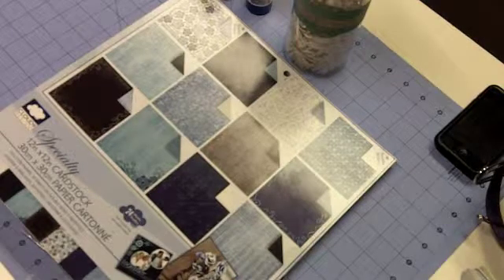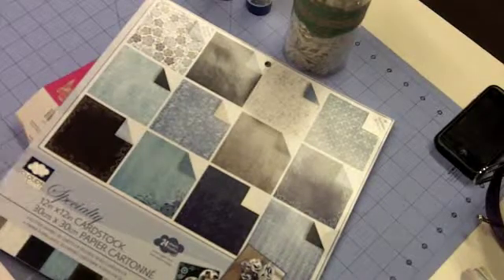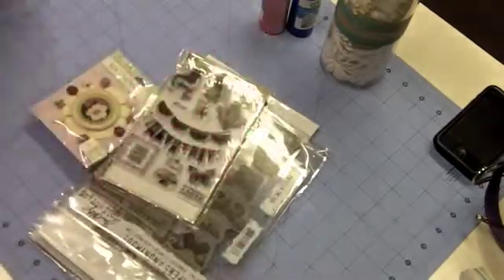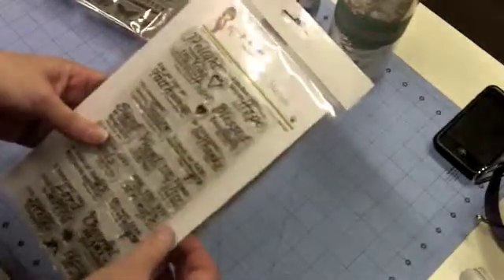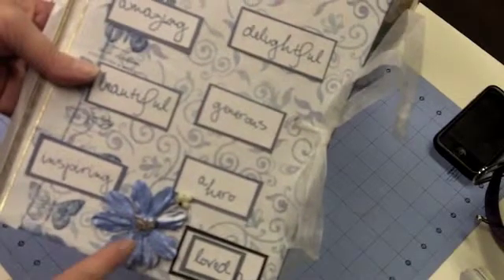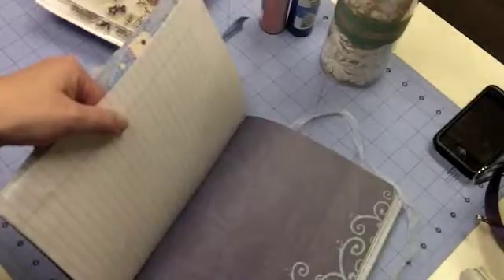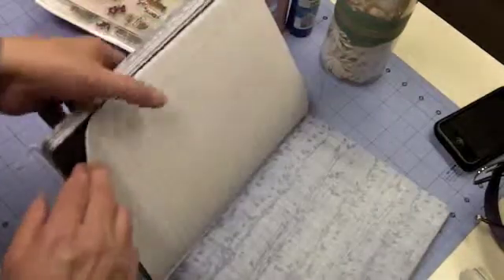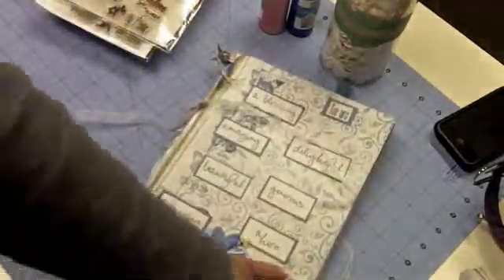Mom's Journal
This is a journal that I made for my mom featuring "Amazing You" and "Scripture Sayings" by K Andrew Designs and Butterflies.  for more projects.